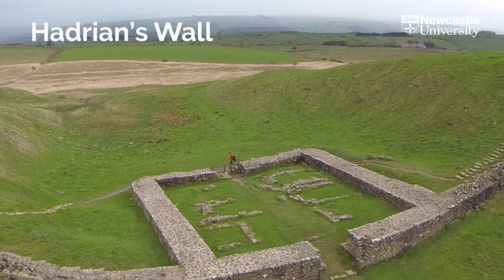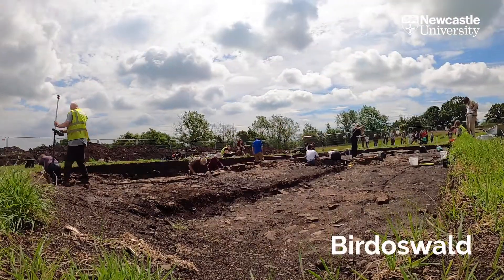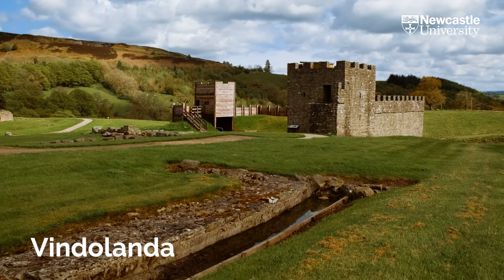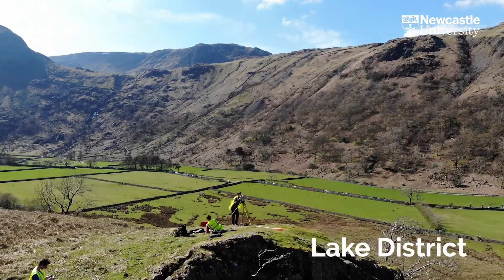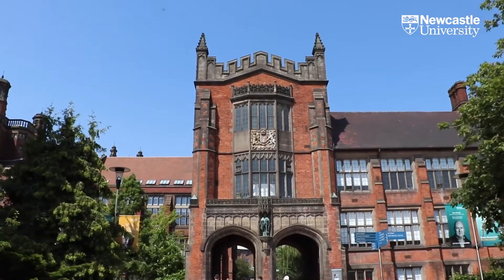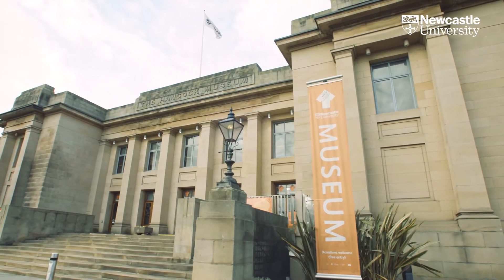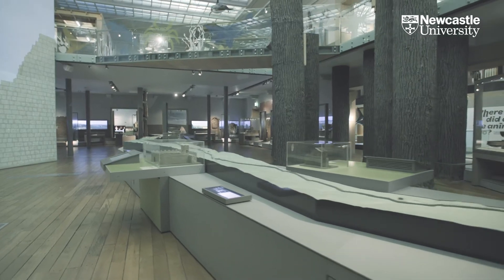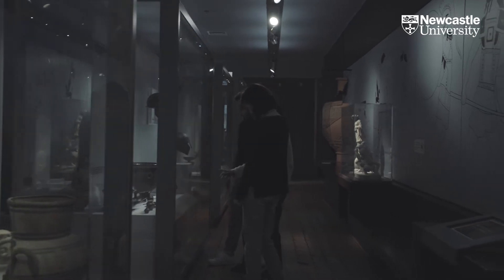Studying Archaeology at Newcastle University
With research-led teaching and a location that is rich in historical and archaeological sites, our Archaeology degrees take students beyond the classroom and the laboratory and out into the field.